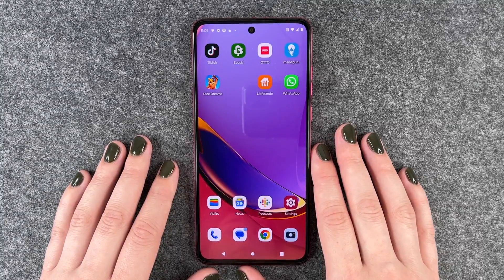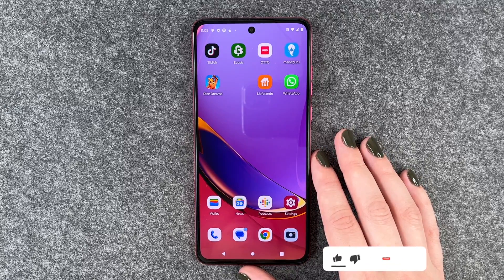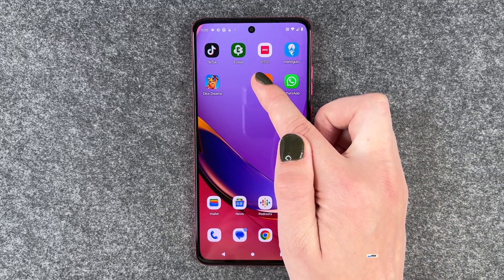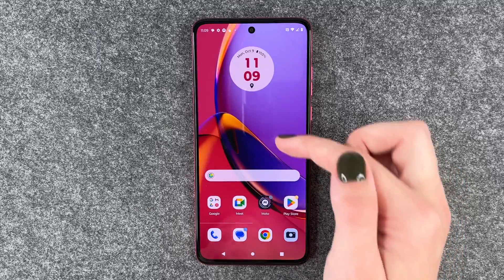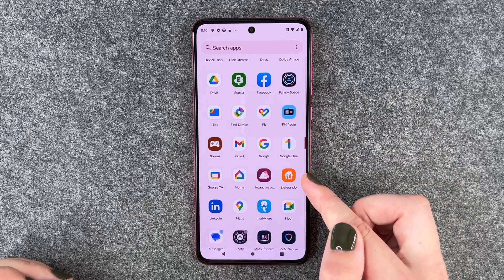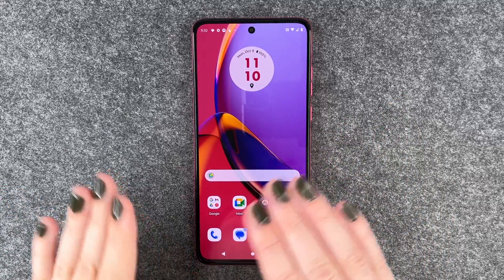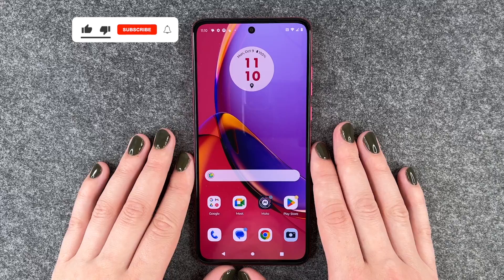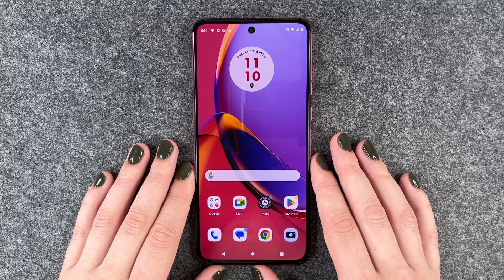Motorola moto g84 5G - How to delete apps / How to uninstall apps • 📱 • 🔲 • 🚮 • Tutorial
We will show you how to delete or uninstall apps on your Motorola moto g84 5G, e.g. to free up space. Tidying up is always advisable, including on your smartphone.
You save storage space, make it more manageable and don't get cluttered at some point. It's also a good idea to take a look now to see if you're carrying around any apps that have become useless and could perhaps be better deleted or uninstalled.
We will show you how to proceed on your Moto g84 5G from Motorola. We also explain the difference between deleting apps and uninstalling apps. Have fun. 🙌🏼